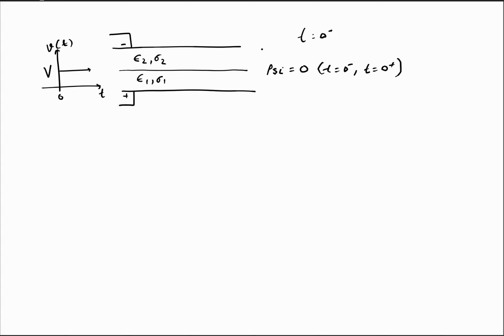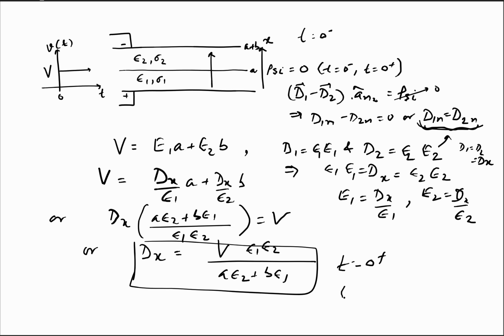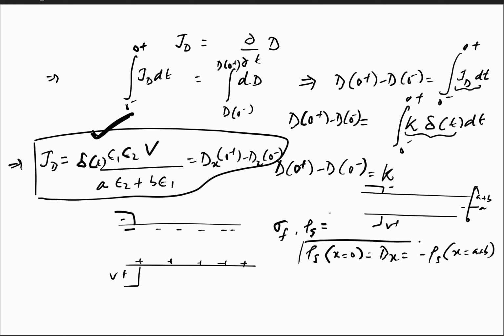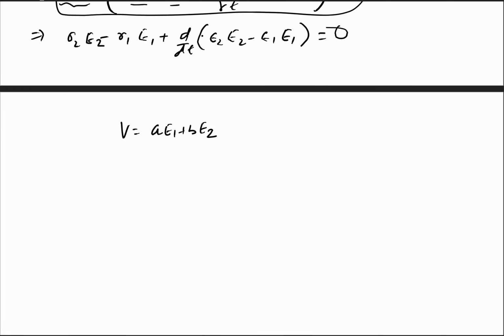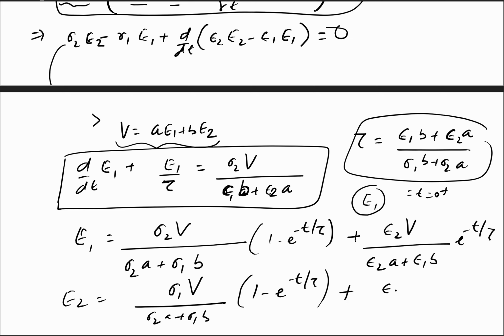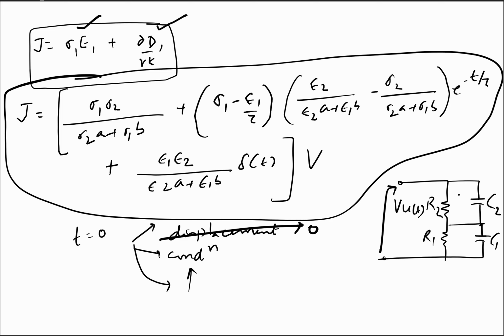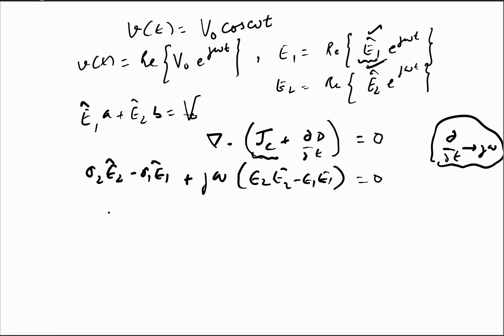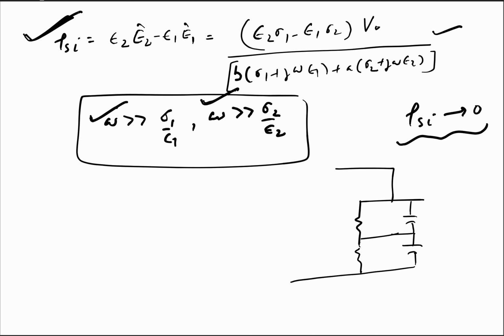51. Lossy Dielectric Capacitor with Step Voltage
A numerical example demonstrating the behaviour of a lossy dielectric capacitor has been solved.
It is shown that initially the behaviour is capacitive and later on the behaviour is resistive in nature.